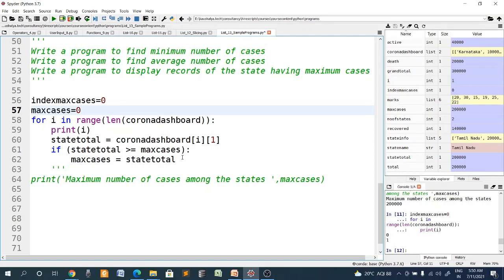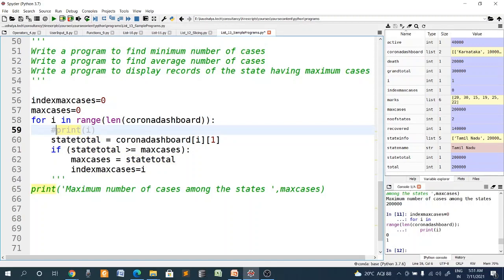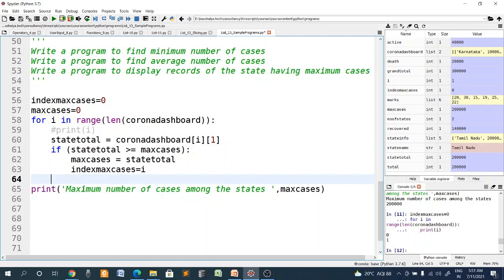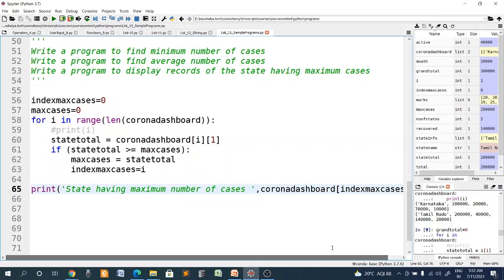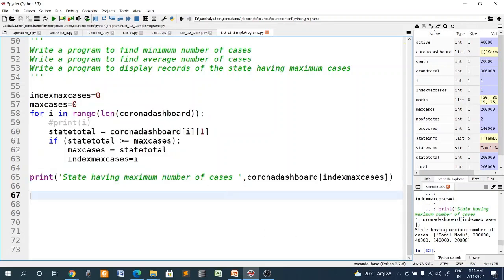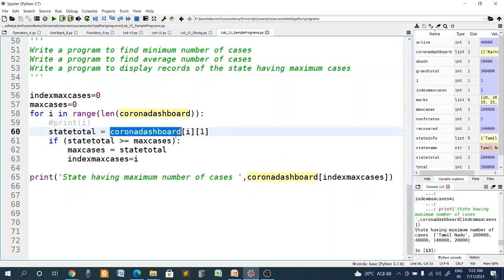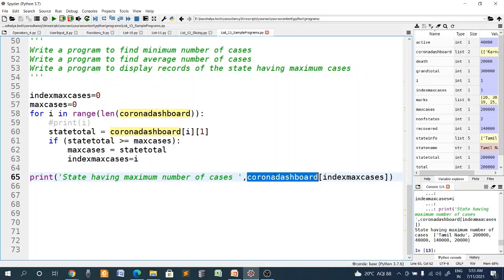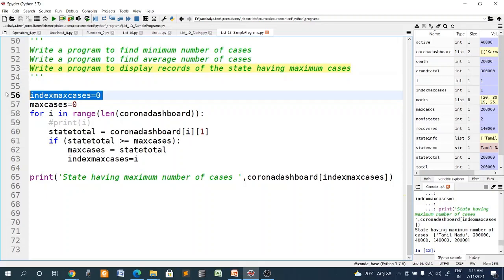13 Python List CoronaDashboard-Part 7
List CoronaDashboard Part 7